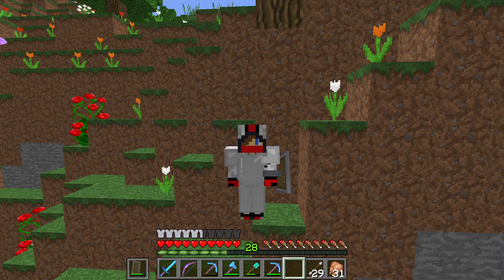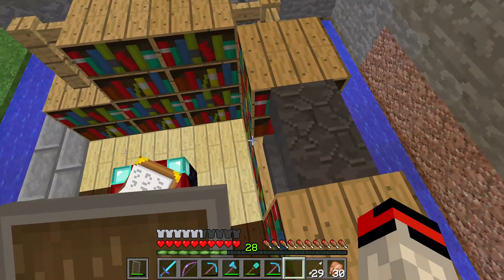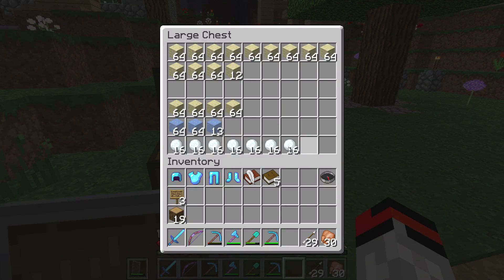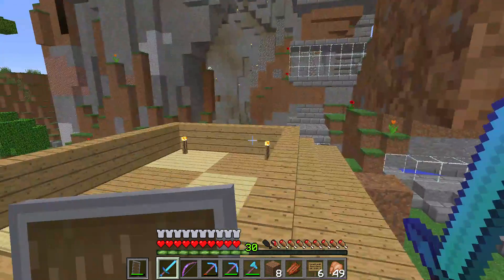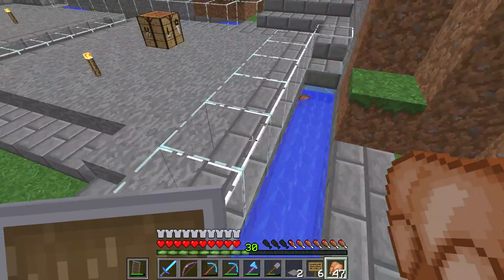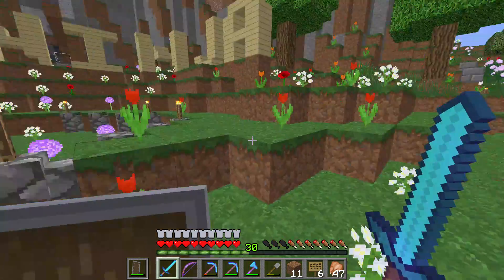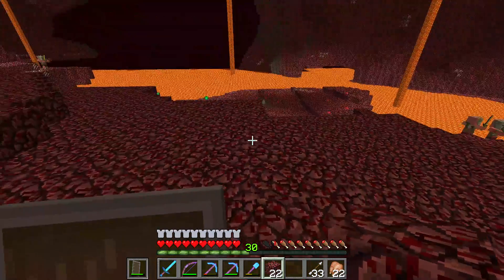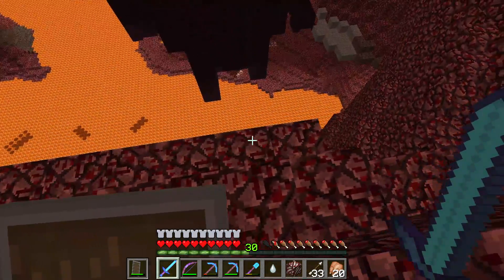NinjaCraft 1.9 - Episode 20 [Conquering Fire]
Today we collected the "Into The Fire" achievement! We also worked on a bunch of projects!

Current Video Schedule:
 - Mon, Fri - NinjaCraft 1.9 Series
 - Sat - Redstone Tutorials
 - Sunday: RedReq Series (Redstone Requests)
Subject to improvements and additions!